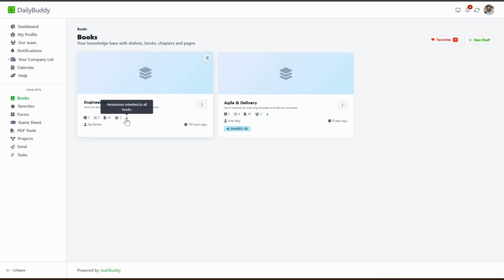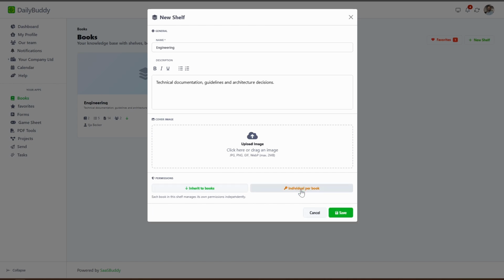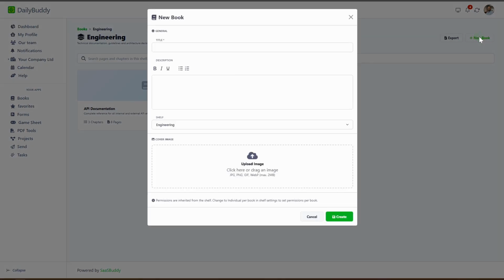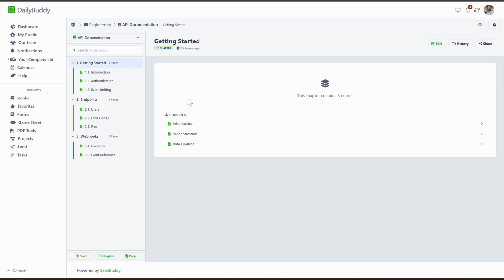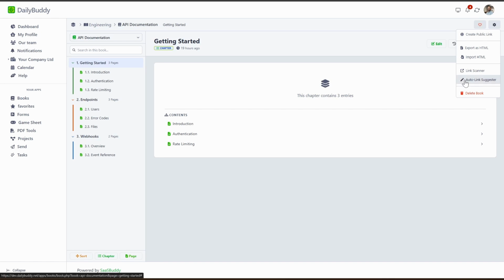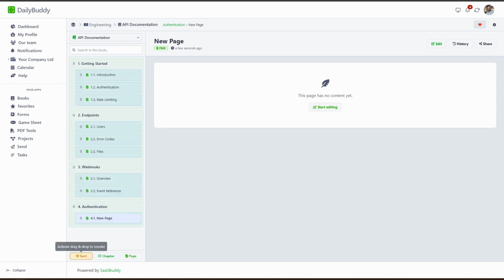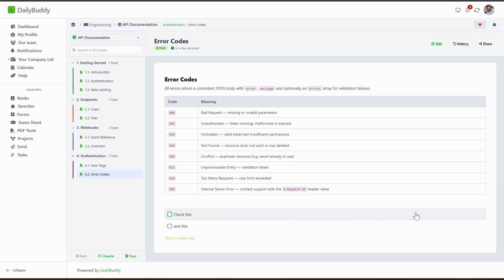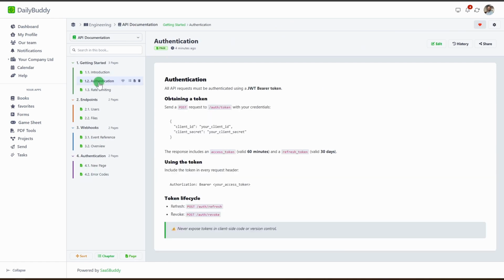DailyBuddy Books — Wiki & Knowledge Base for Your Team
Capture knowledge in a structured way, find it quickly, and share it with your team — all in one app.

In this video, I'll show you the Books app from DailyBuddy. Using an engineering wiki as an example, you'll see how to create shelves, structure books and chapters, format content with the editor, and share your knowledge with other buddys.

Made in Germany — GDPR-compliant, no unnecessary AI.